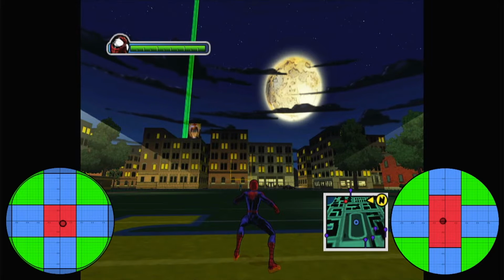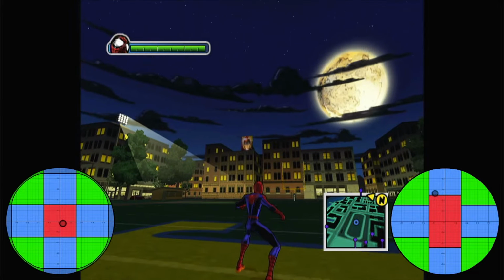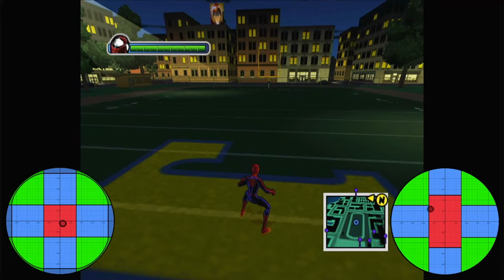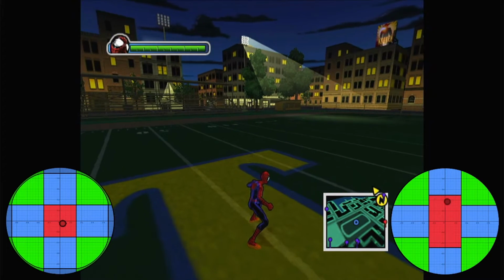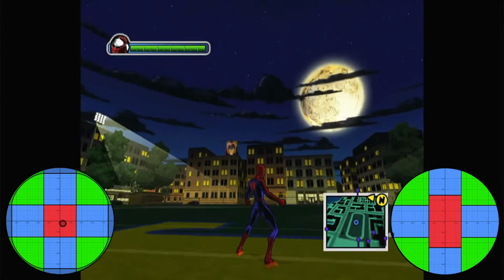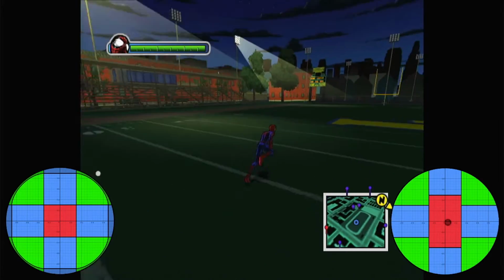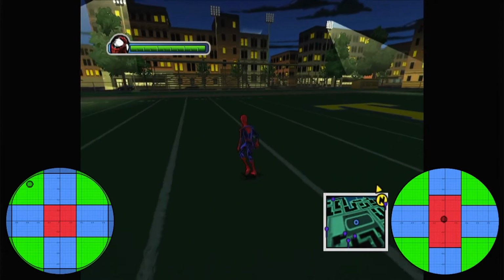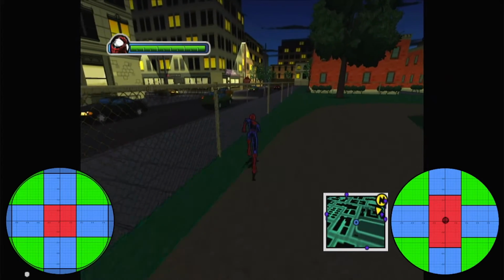Ultimate Spider-Man Deadzones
SFABF Capture Card, OBS Studio, Davinci Resolve using TitanTwo device monitor as an overlay.

0:00 Camera Deadzone
2:14 Movement Deadzone